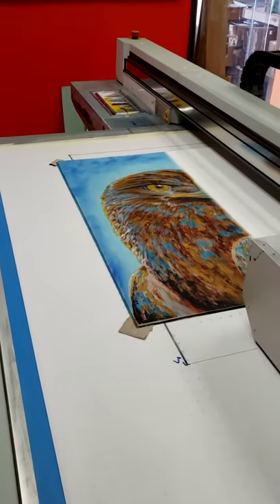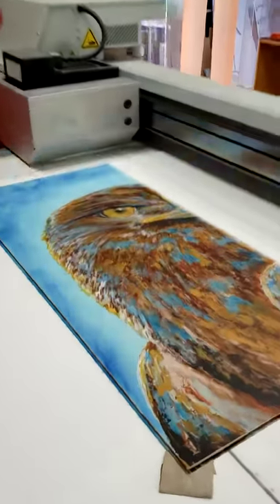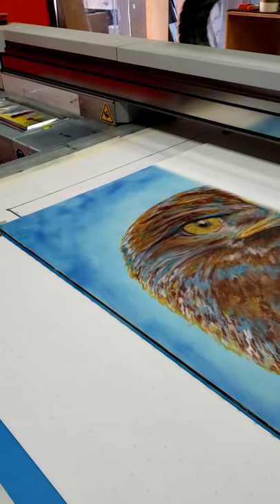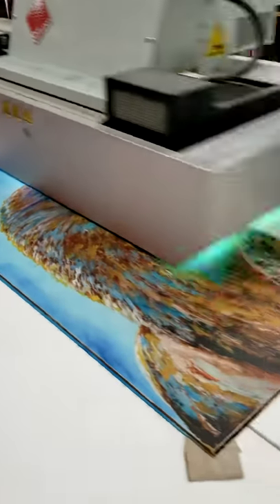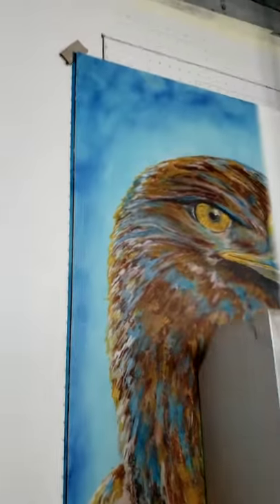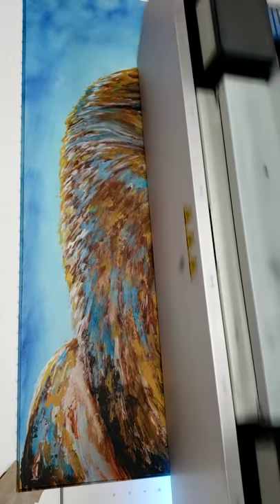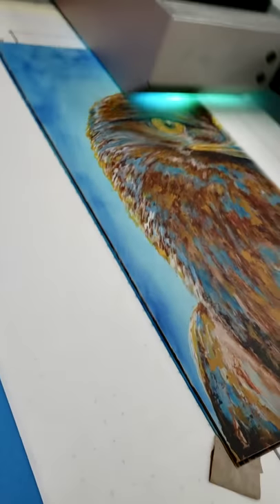A rare Limited edition wood panel print by Apache Artist Ruben Chato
The UV high temperature lamp scanner processing